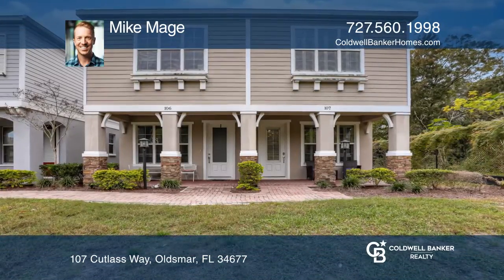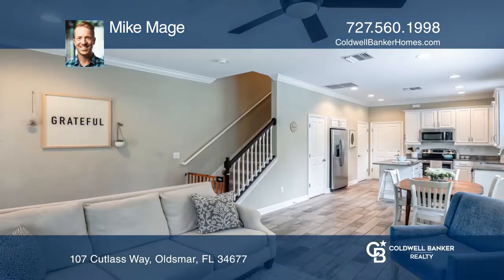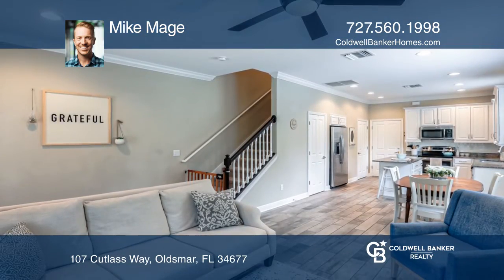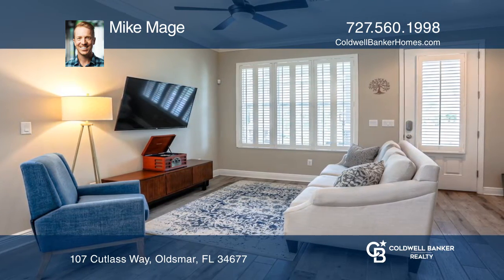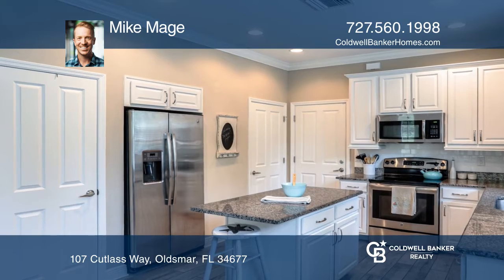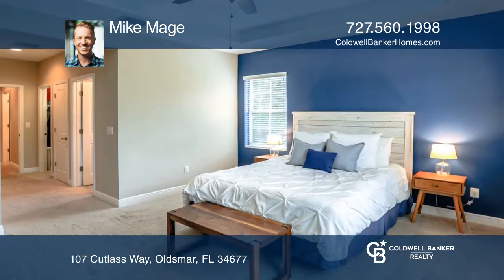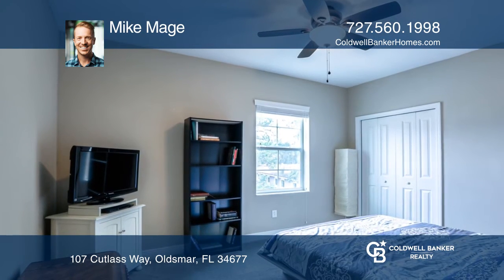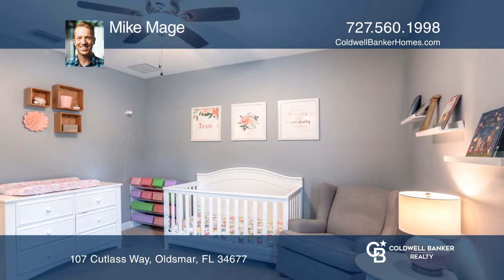107 Cutlass Way Oldsmar, FL | ColdwellBankerHomes.com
107 Cutlass Way, Oldsmar, FL

This stunning, like new, 2 story, 3 bedroom, 2.5 bathroom townhouse is situated perfectly in the Oldsmar area, close to everything you would want in a Tampa Bay home like world-class beaches, highly rated schools and less than 30 minutes to downtown Tampa or the airport! This townhouse is a corner u